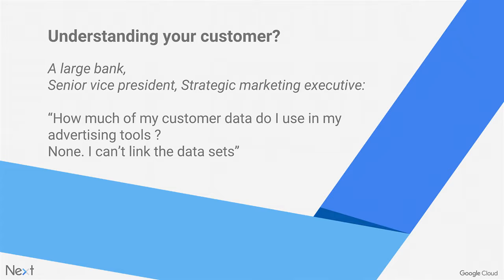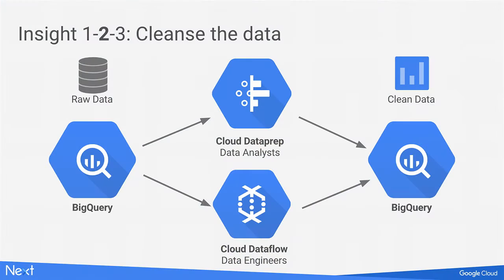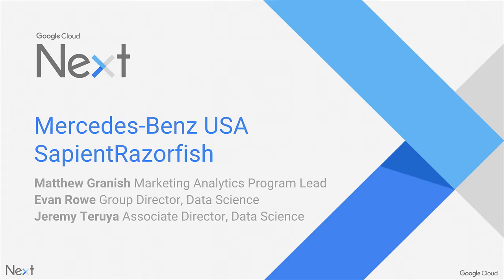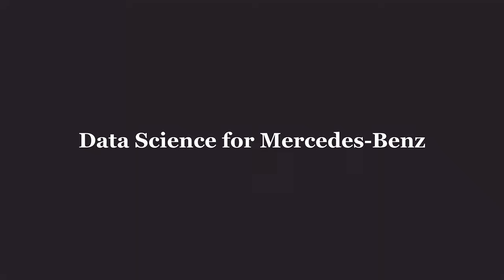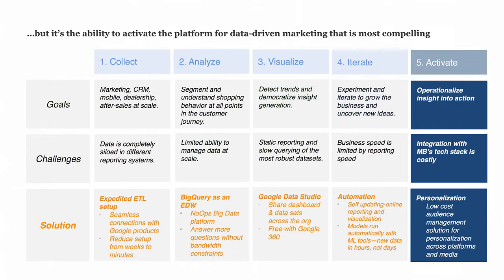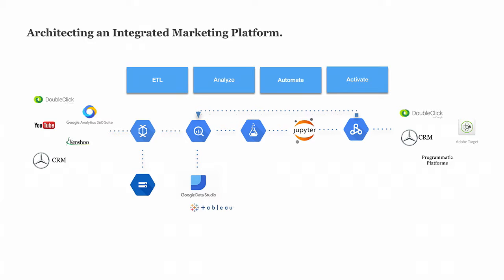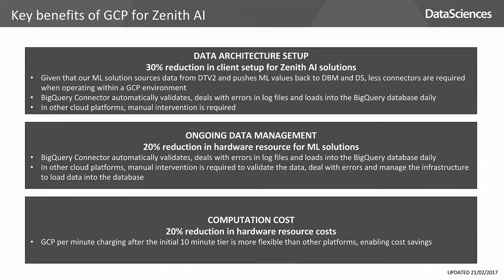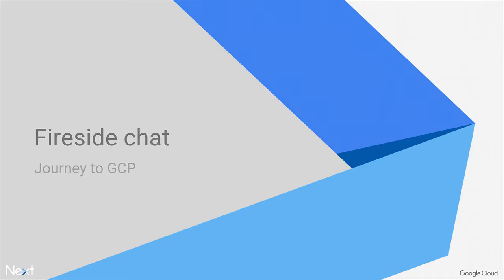Accelerating Marketing Insight with Google Cloud (Google Cloud Next '17)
Learn how Advertisers and Publishers lower their time to customer insight on Google Cloud. Damian Lawlor, Matt Tai, Ian Liddicoat, Matthew Granish, Peter Jaffe, and Allan Beaufour show you how GCP's data products and data/visualization partner ecosystems provide a clearer view of your business by breaking down your data silos.